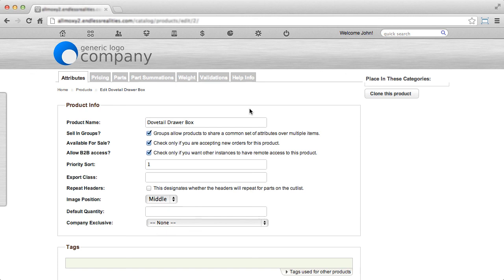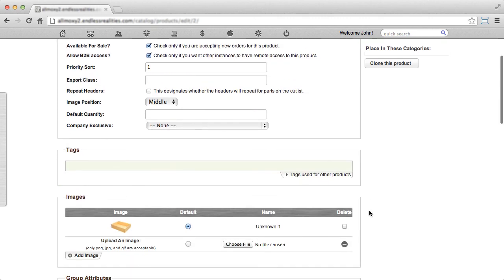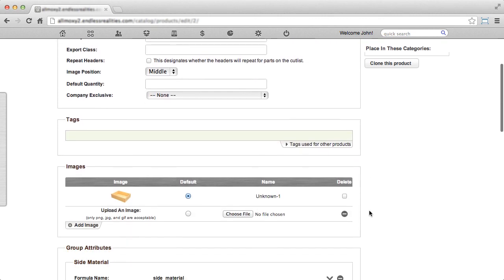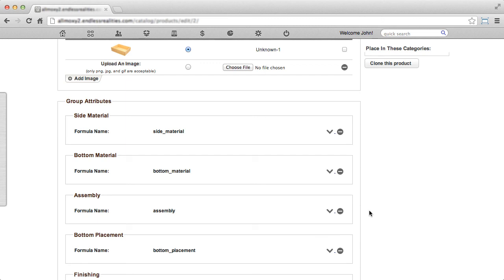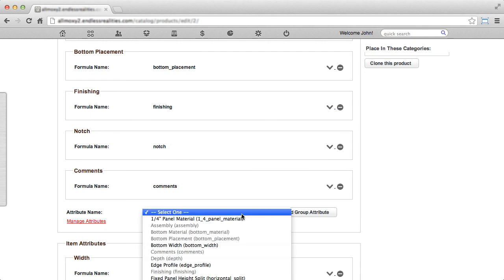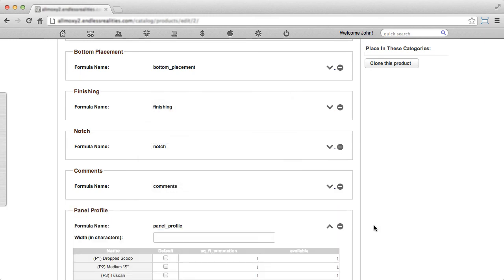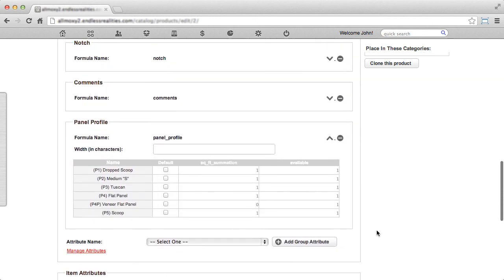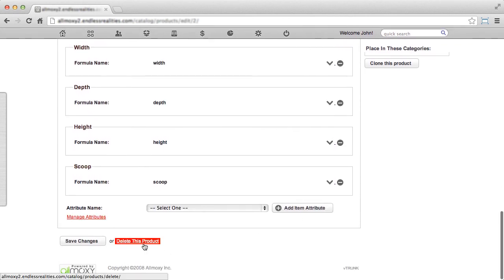Product Attributes Tab - Allmoxy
This video will show you the general products information and attribute options for a product in Allmoxy.